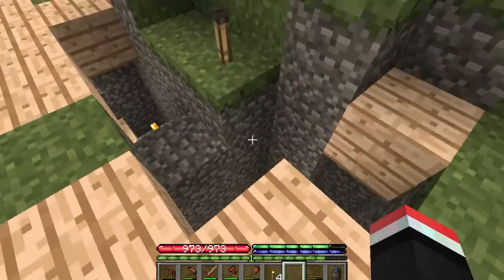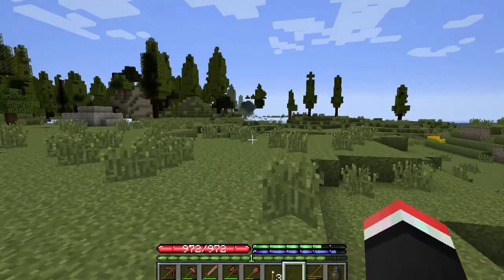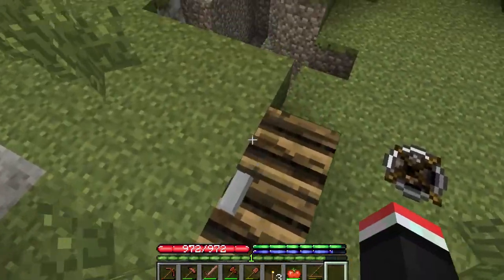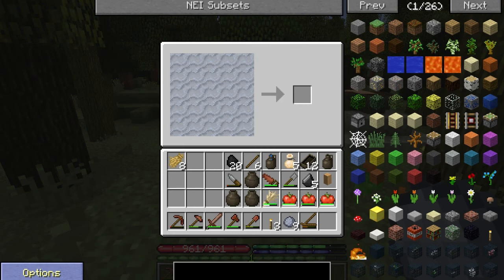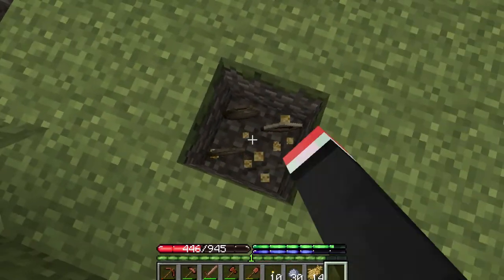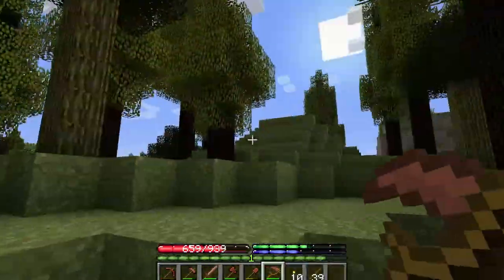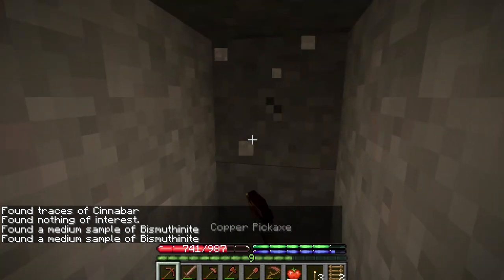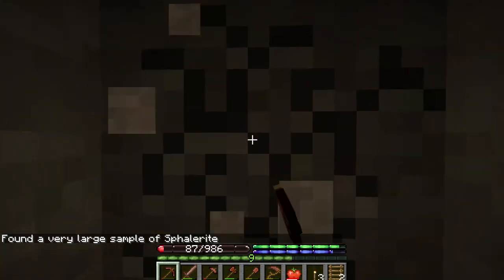Sphalerite/Tool Making! | Minecraft TerraFirmaCraft Ep. 19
Oh boy, I remember when, years ago, I started to record this episode. How old was I when I started, again? Well, in this completely epic part of TerraFirmaCraft, we uncover a SPHALERITE deposit! FINALLY! It took so long... so long. oh, yeah, and we also crafted tools or something like that.

TerraFirmaCraft is a hardcore mod that overhauls the normal way that Minecraft functions. It is "survival mode as it should be".